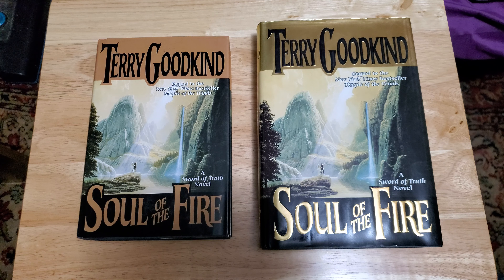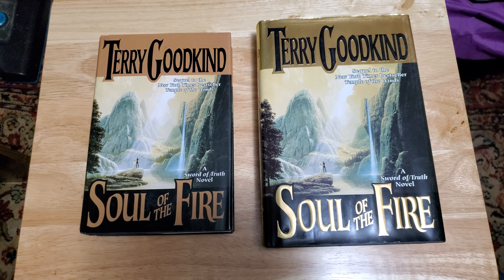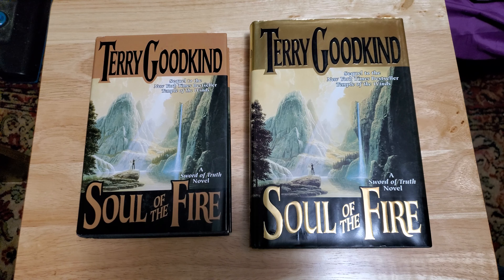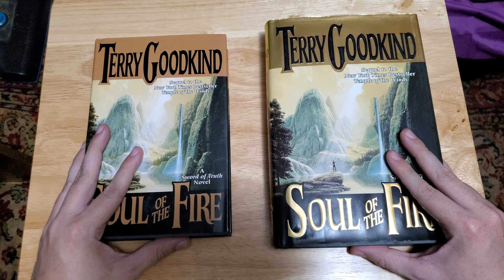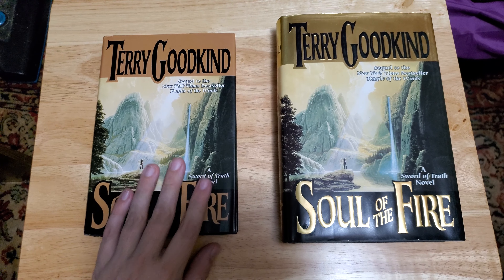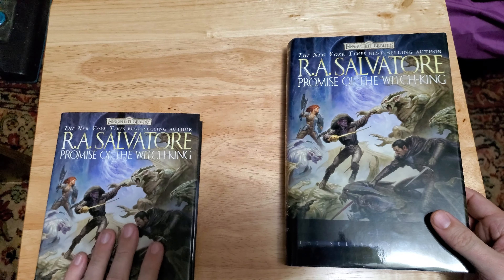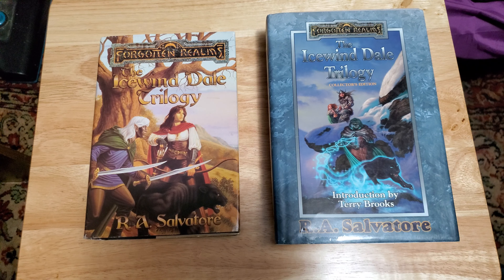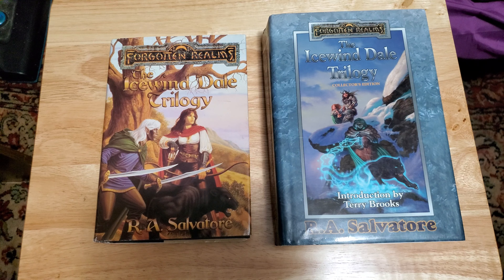Book Club Edition vs Retail Edition: How to Tell, Pros & Cons